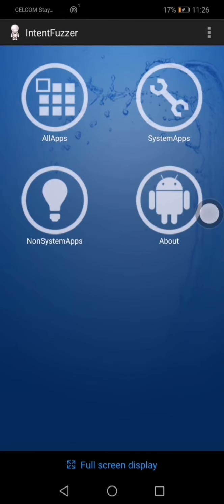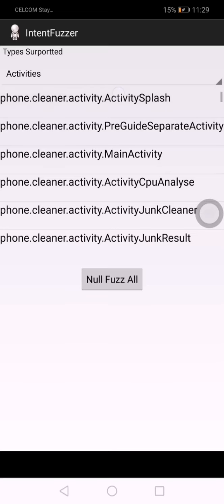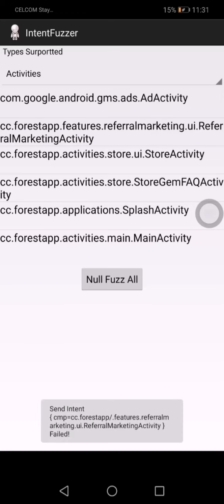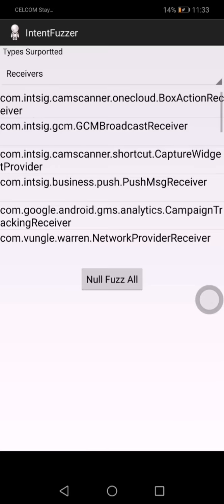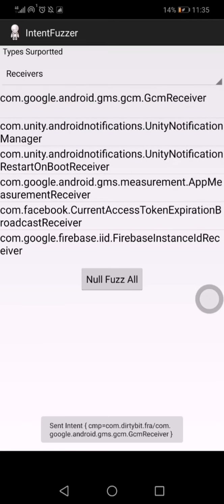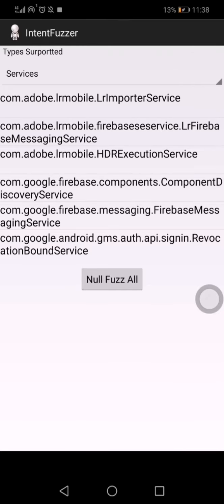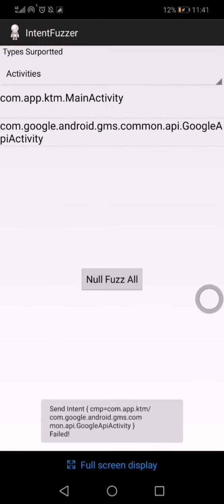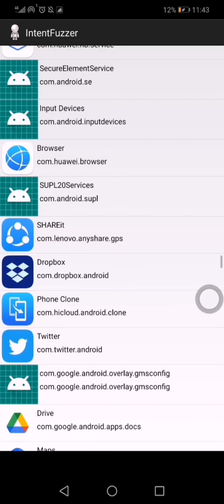Demo Intent Fuzzer